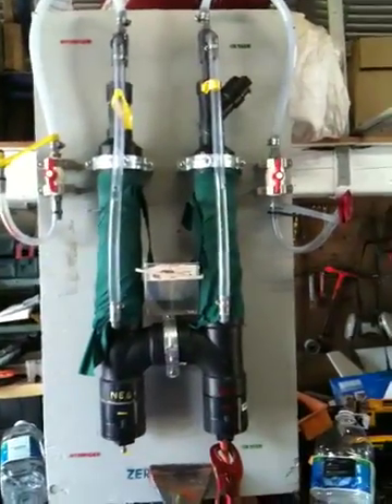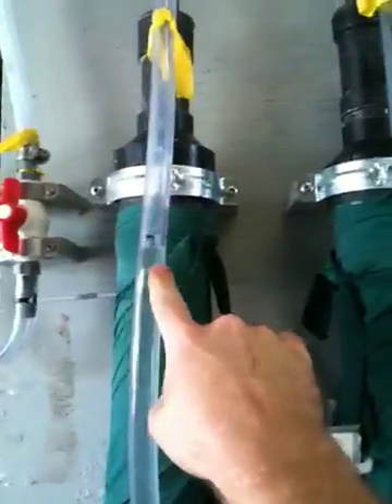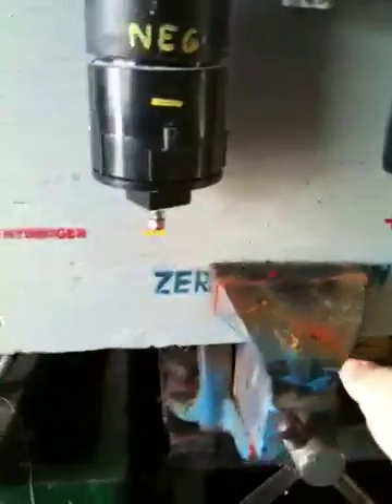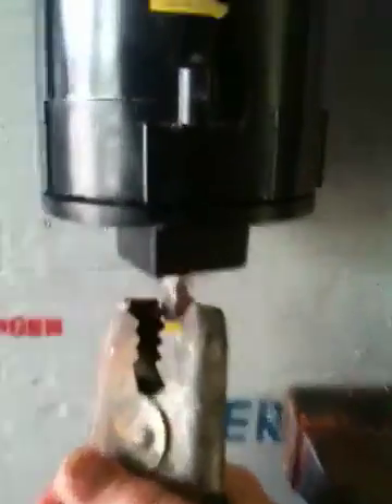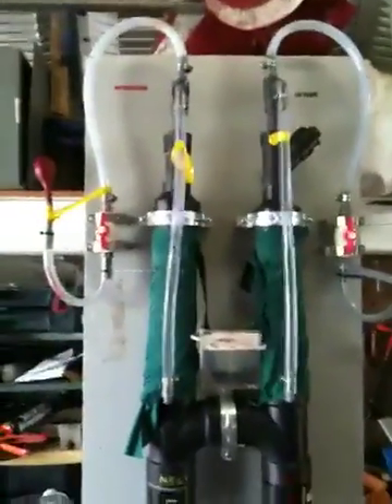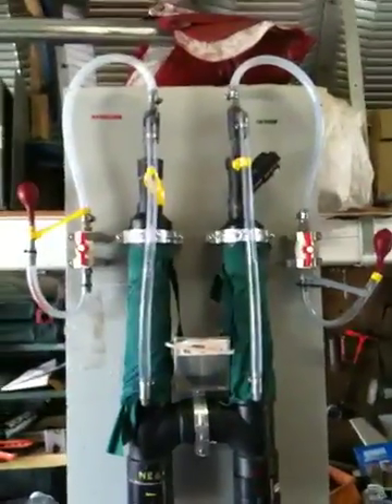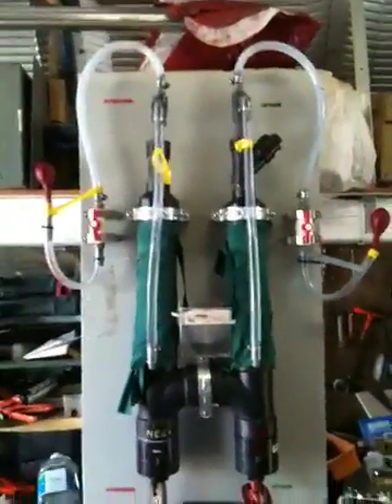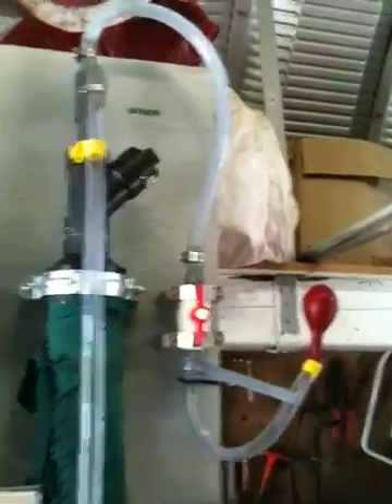Hydrogen and oxygen production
This is a Hoffman voltameter type electrolytic cell that decomposes water into pure hydrogen and pure oxygen gas with dc electricity